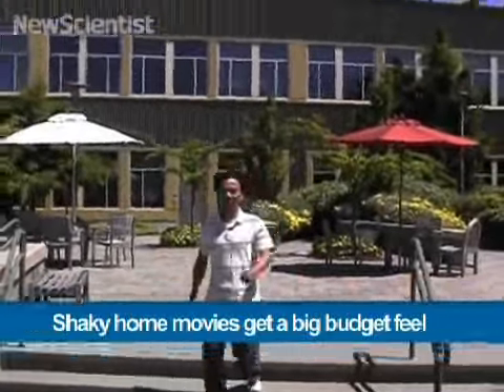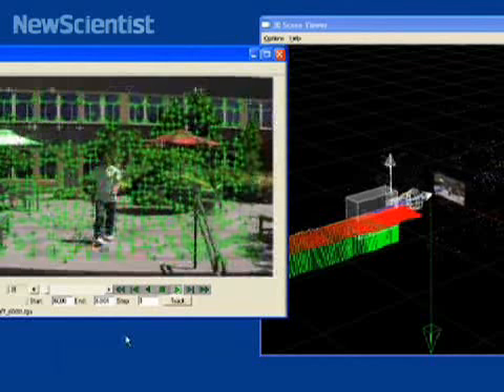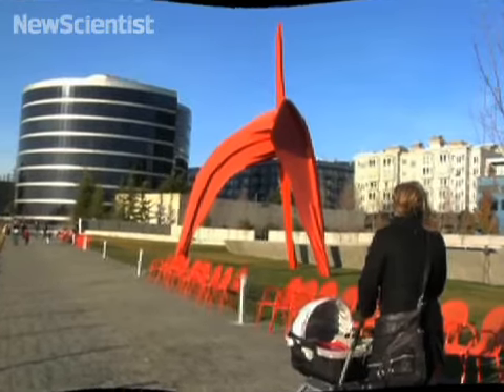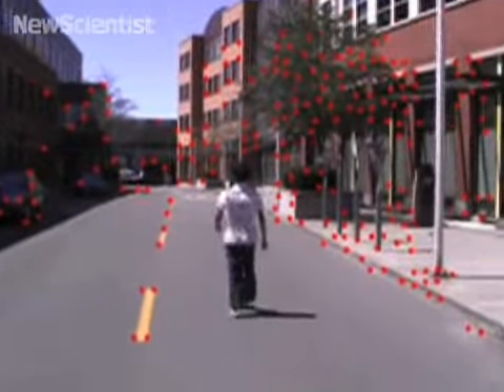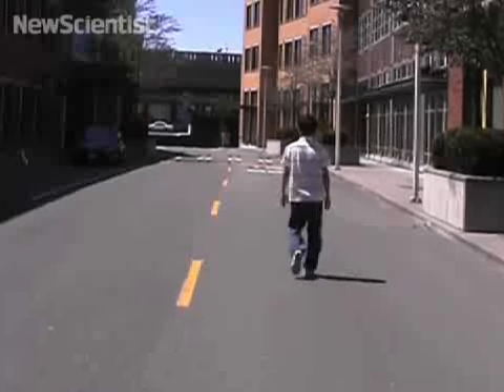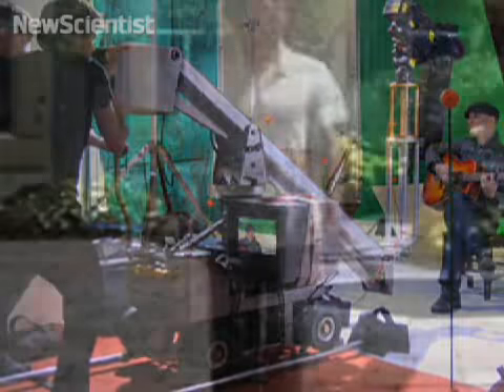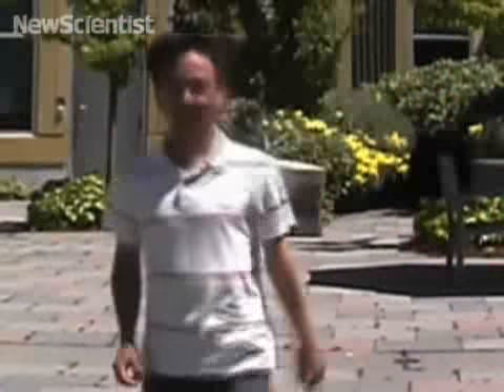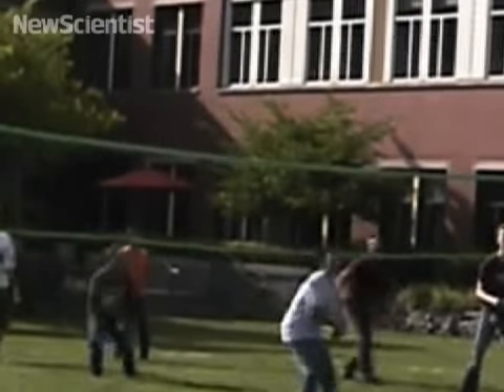Home movies go Hollywood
New software can stabilise shaky camera footage to make it look professionally shot.